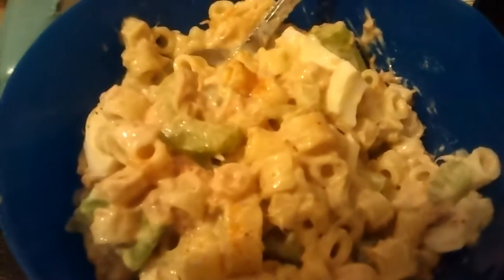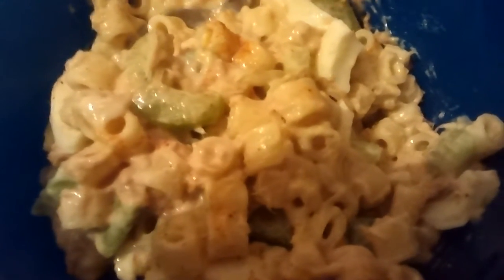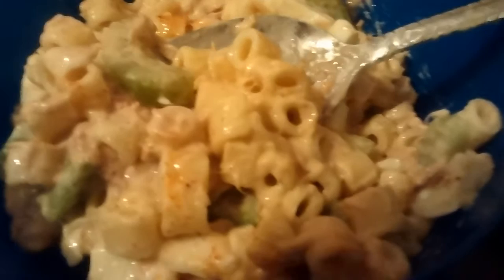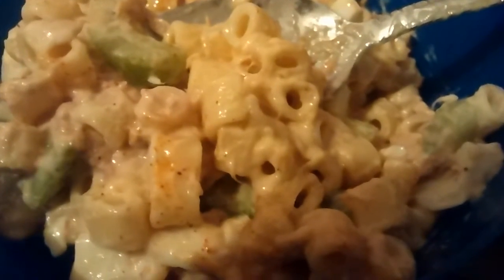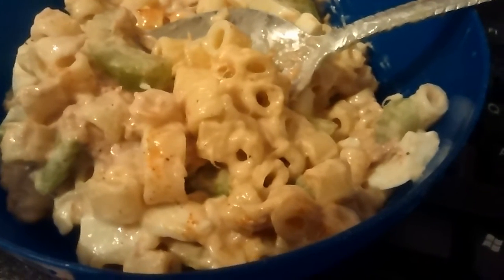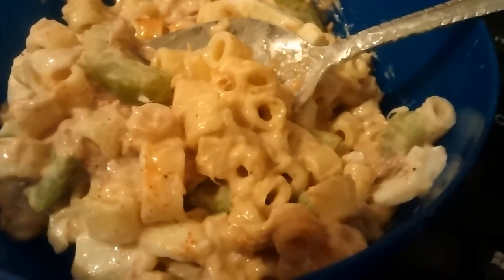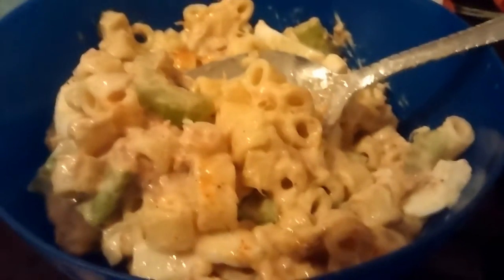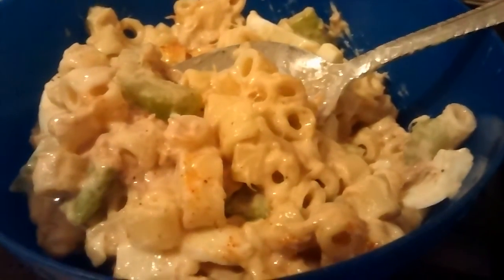Pasta Salad... Large family lunch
Open Me! Enjoy!